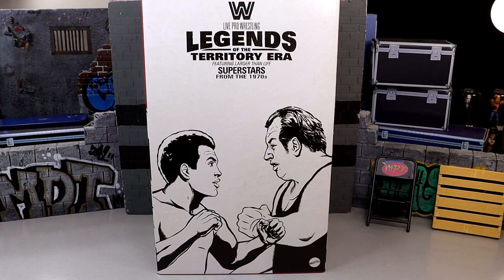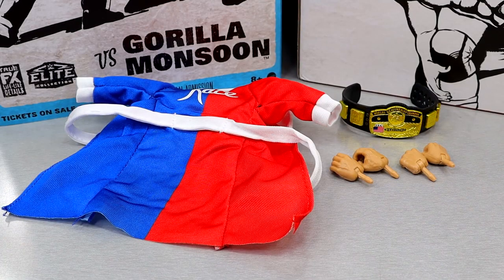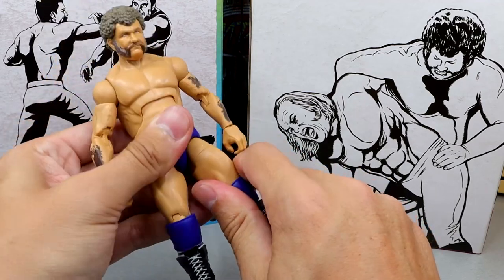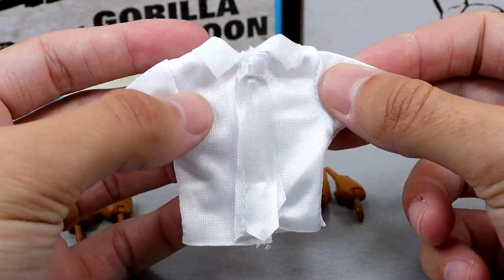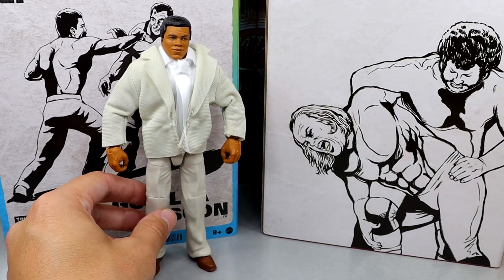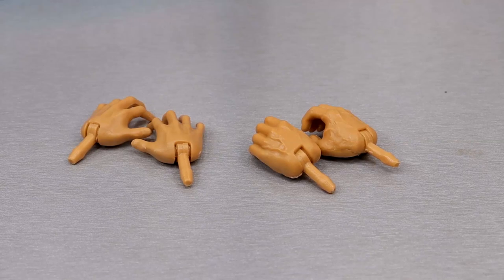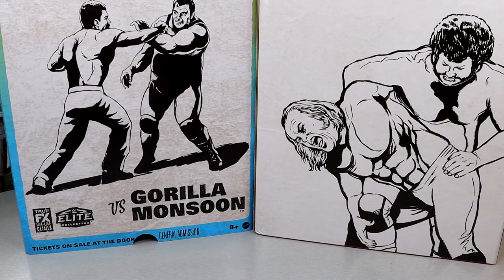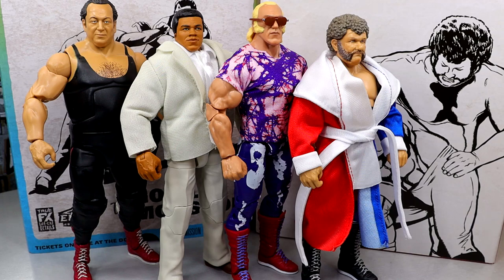WWE ELITE LEGENDS OF THE TERRITORY 4-PACK REVIEW#wwe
WWE ELITE LEGENDS OF THE TERRITORY 4-PACK REVIEW!

We honor the legends that paved the way for today’s WWE® Universe in our new WWE Legends from the Territory Era™ Multipack. Inside this authentically decorated box are Elite series figures of Muhammad Ali™, Gorilla Monsoon™, Harley Race™, and "Superstar" Billy Graham™. These four groundbreaking stars created moments and memories that we’re still talking about 50 years later. And for the first time in this line, we created versions of the Territory World Heavyweight Championship and ‘70s WWE Championship. WWE® Legends from the Territory Era™ Multipack Deluxe action figures of Muhammad Ali, Gorilla Monsoon, Harley Race, and "Superstar" Billy Graham Each figure has 25 points of articulation with soft goods entrance gear and interchangeable hands Includes both the Territory World Heavyweight Championship and ‘70s WWE Championship Package pays homage to vintage ‘70s wrestling posters from the Territories Colors and decorations may vary. Purchase limits subject to change at the sole discretion of Mattel. Now, these two titans are immortalized as Elite series figures. “Superstar” Billy Graham and Harley Race put their world titles on the line in a historic 1978 winner-take-all bout. Relive the action with these figures.wwe elite, custom wwe action figures, wwe action figures, wwe figures, wwe mattel, wwe toys, customizing wwe figures, wwe action figure surgery, wwe figures unboxing, wwe figures matches, wwe figures collection, wwe figures fight, wwe figures set up, wwe figures 2024, wwe figures hunt, wwe figures shorts, wwe mattel reveals, wwe figures matches stop motion, wwe mattel action figures🔥 Custom Batista WWE Action Figure You Need To Make!

EPIC NEW AEW Figures Revealed at AEW Double Or Nothing 2024!